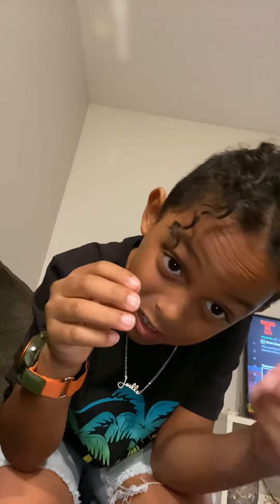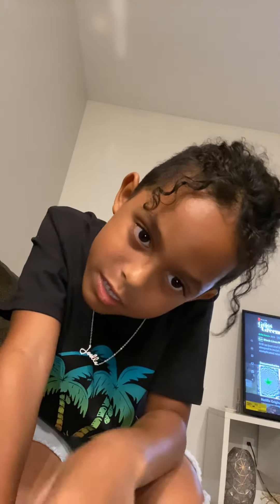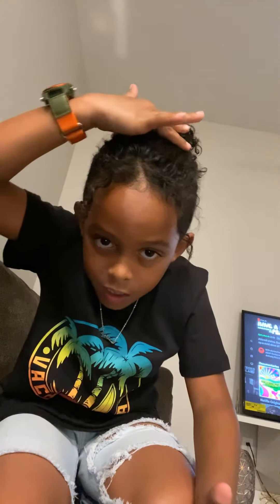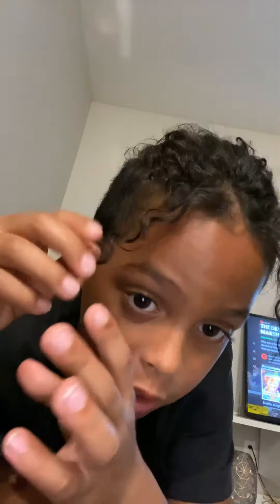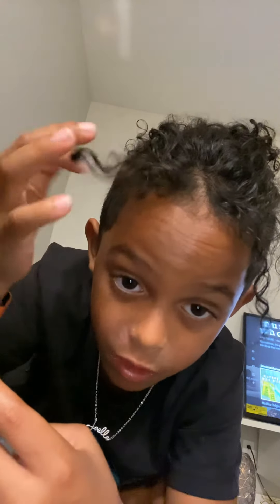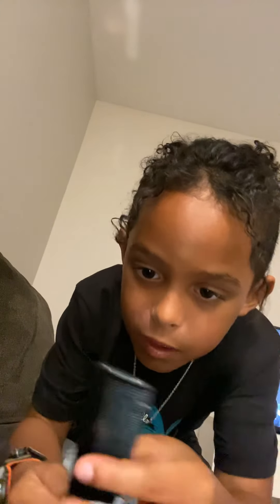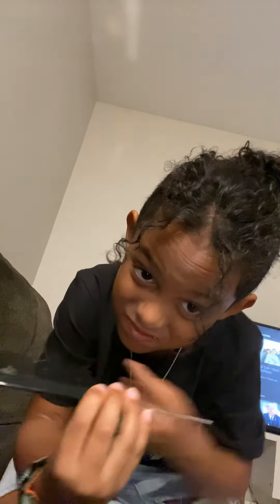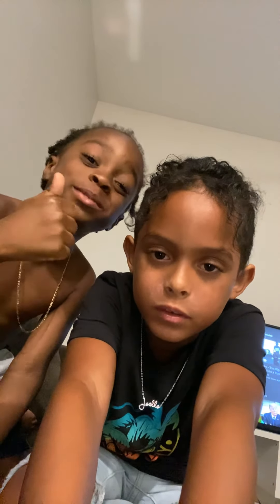HAIR TUTORIAL FROM 7 YR OLD BOY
My first time making this video
I like to different things

PUSH THAT NOTIFICATIONS BELL
PLEASE
PLEASE
PLEASE